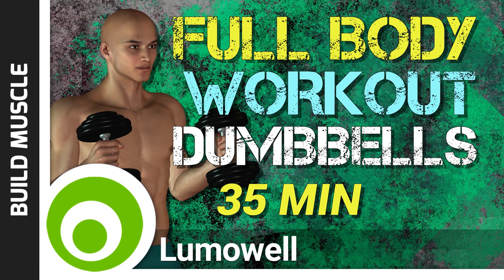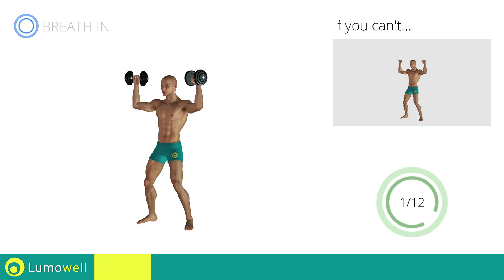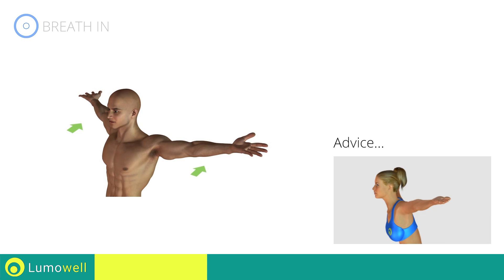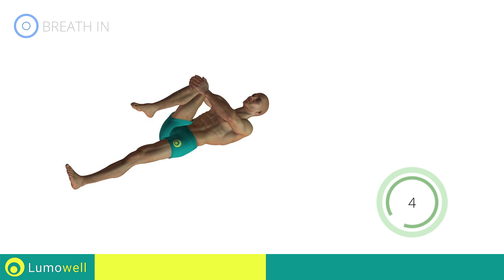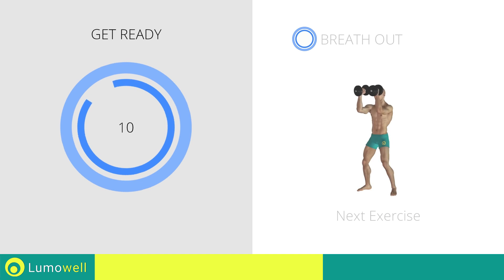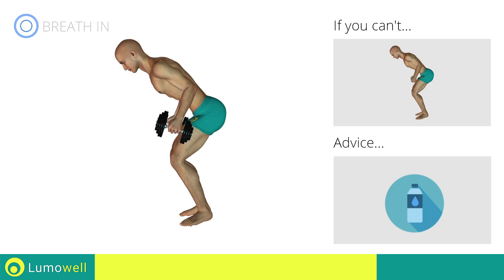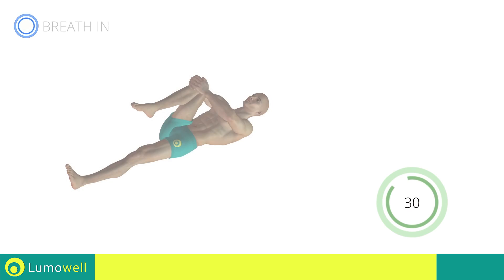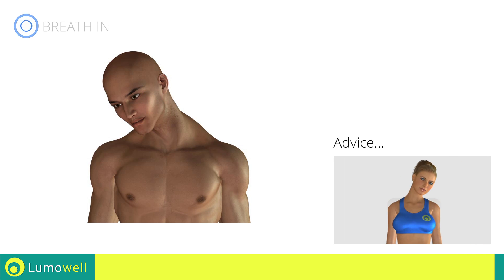Full Body Workout with Dumbbells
Full body workout with dumbbells to gain muscle at home. Strength exercises with weights to increase muscle mass fast. Total body workout to build muscle and tone your body.